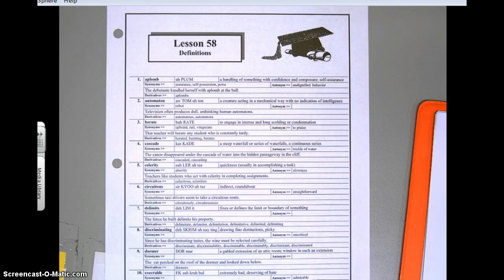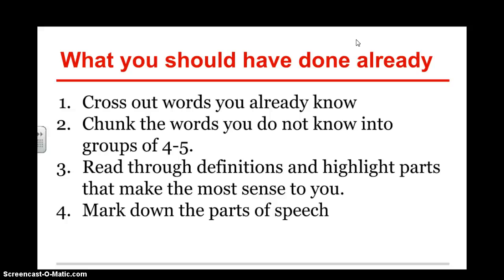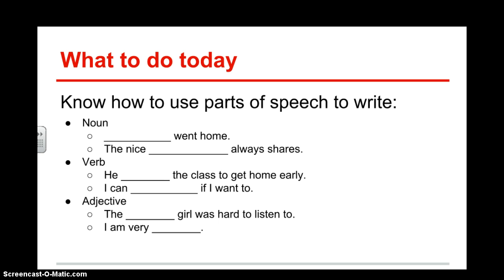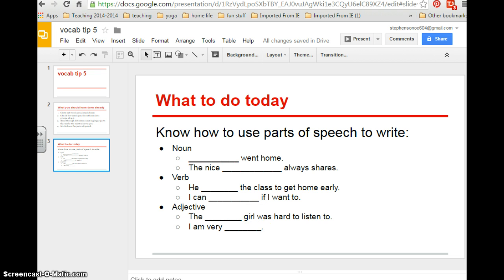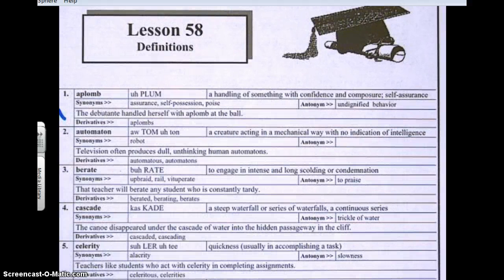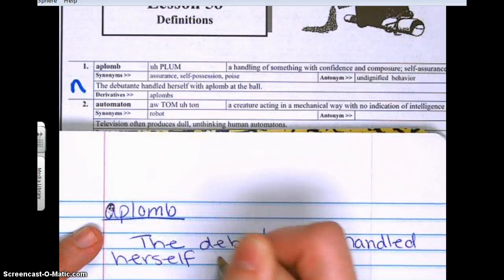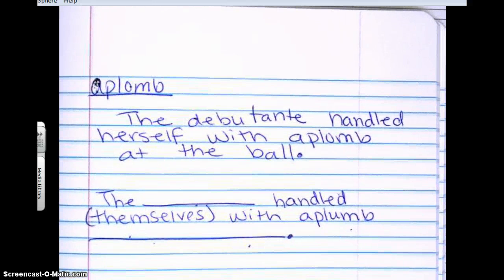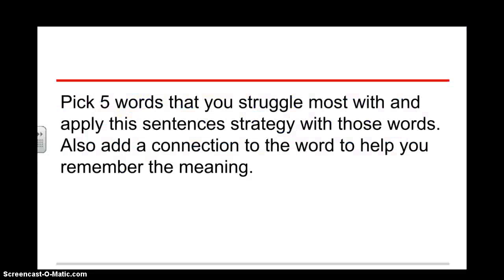Vocab Tip 5